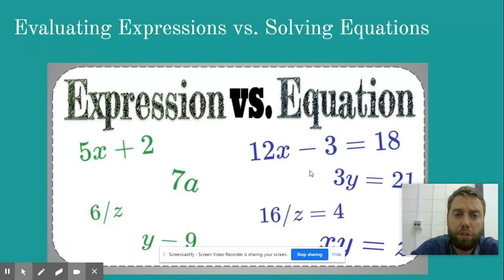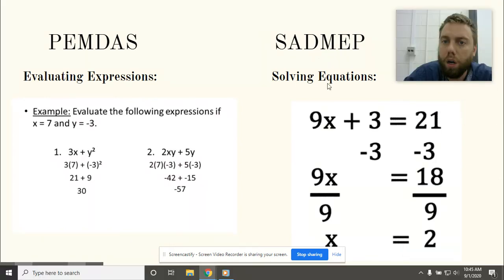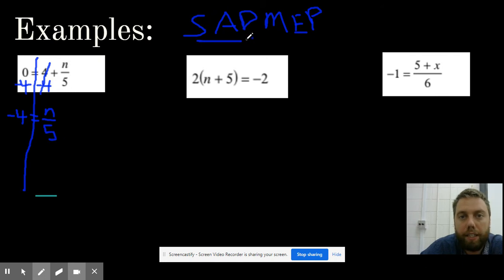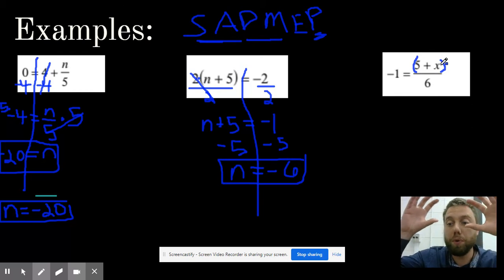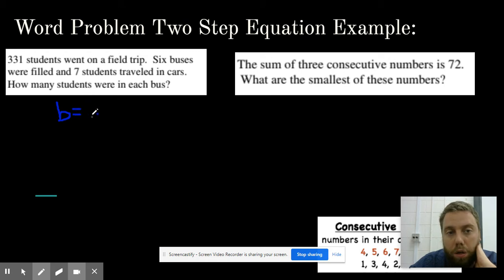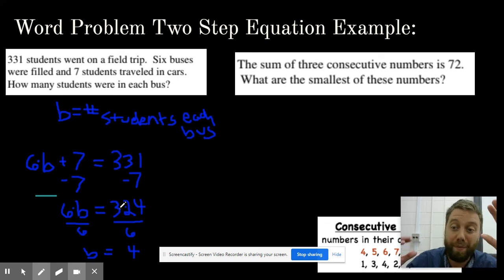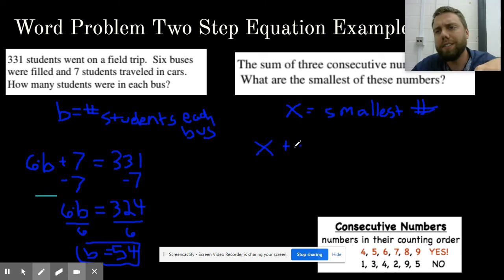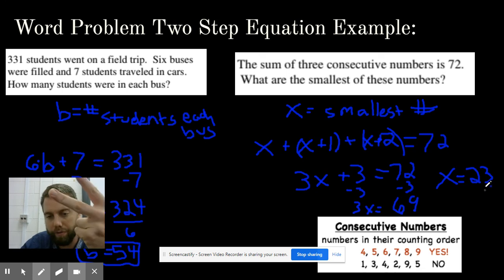10th 9/7 Solving Two Step Equations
Solving two step equations with word problems